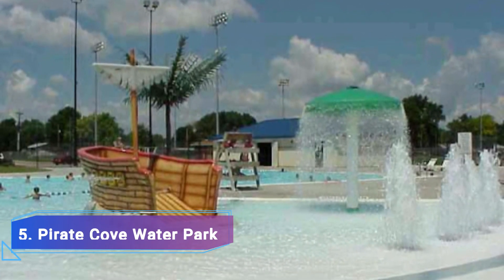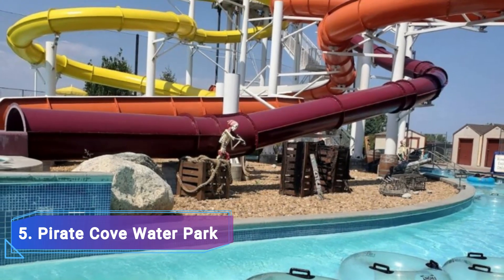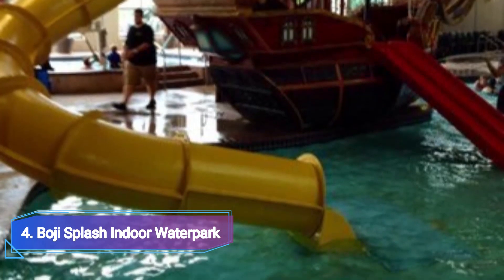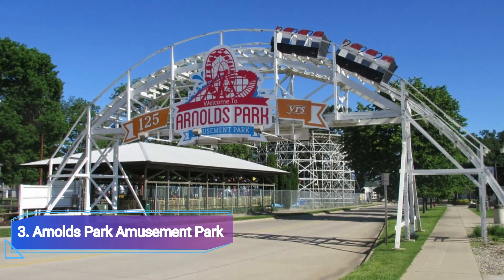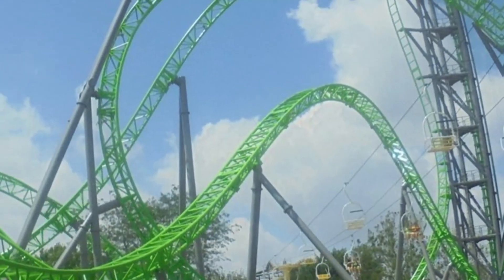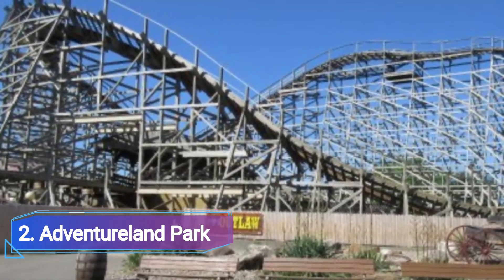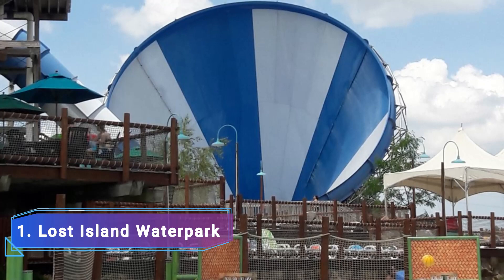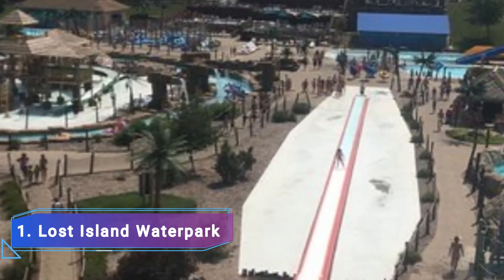Top 10 Best Theme Parks to Visit in Iowa | USA - English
Welcome to Iowa, USA, where the excitement awaits at the top 10 best theme parks in the state. Iowa is home to a fantastic array of theme parks that offer thrilling rides, family-friendly attractions, and unforgettable experiences. Whether you're a thrill-seeker or looking for a day of fun with the family, Iowa's theme parks have something for everyone.

We spent a long time in finding a list of top 10 best Theme Parks to visit in Iowa. It includes all of the different entertainment options including things to do in Iowa. There are hundreds of other locations here, but we have selected the famous Theme Parks in Iowa for you, so you can enjoy your visit. There are many beautiful Theme Parks in Iowa which people prefer, it depends on their own interest.

Discover the best theme parks to visit in Iowa, each offering its own unique charm and excitement. Experience the adrenaline rush at the best amusement parks in Iowa, where you can soar through the air on exhilarating roller coasters, enjoy live entertainment, and indulge in delicious treats. From thrilling water slides to lazy rivers, the top water and amusement parks in Iowa provide refreshing fun for all ages.

Explore the beautiful theme parks in Iowa, where captivating landscapes and immersive environments create a magical atmosphere. Discover themed areas that transport you to different worlds, from enchanted forests to vibrant cities. Enjoy the stunning scenery and beautifully manicured gardens that add to the overall charm of these parks.

Among the top 10 theme parks in Iowa, you'll find a wide range of attractions and entertainment options. Take a spin on classic rides, such as Ferris wheels and carousels, that evoke a sense of nostalgia. Test your skills at interactive games and win prizes to commemorate your visit. Enjoy live shows featuring talented performers, captivating audiences with their awe-inspiring acts.

Iowa's theme parks are designed to cater to families, offering a host of attractions suitable for all ages. From gentle rides for young children to exciting adventures for teens and adults, there's no shortage of fun-filled experiences. Create lasting memories as you laugh, scream, and bond with loved ones while enjoying the thrilling rides and attractions.

When visiting Iowa's theme parks, take advantage of the various amenities and services available. Enjoy a wide range of dining options, from quick bites to full-service restaurants, offering delicious meals and snacks to satisfy your cravings. Browse through souvenir shops and gift stores to find the perfect memento to commemorate your visit. And don't forget to capture the magical moments with photos and videos to cherish for years to come.

Plan your trip to Iowa and experience the best theme parks this wonderful state has to offer. Whether you're seeking heart-pounding thrills, immersive experiences, or a day of family fun, Iowa's theme parks will exceed your expectations. Immerse yourself in the excitement, let your imagination run wild, and create unforgettable memories that will last a lifetime.

Come and explore the top 10 best theme parks in Iowa. From thrilling rides to captivating shows, Iowa's theme parks offer an incredible variety of entertainment options for all ages. Get ready for an unforgettable adventure as you embark on a journey through Iowa's most exciting and enchanting destinations. Start planning your visit today and get ready to experience the thrill and magic of Iowa's top theme parks.